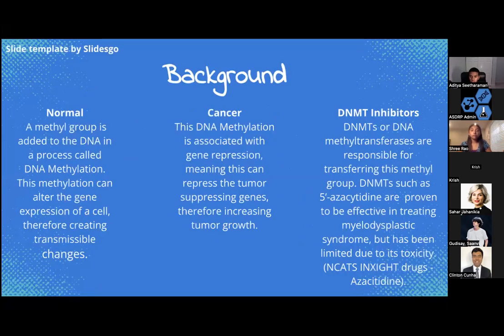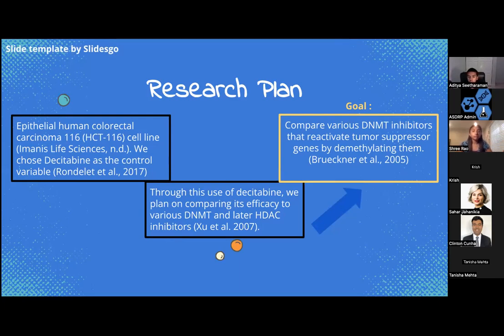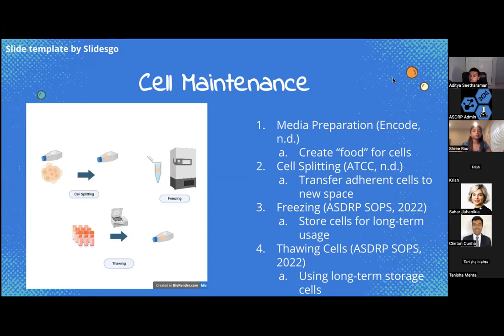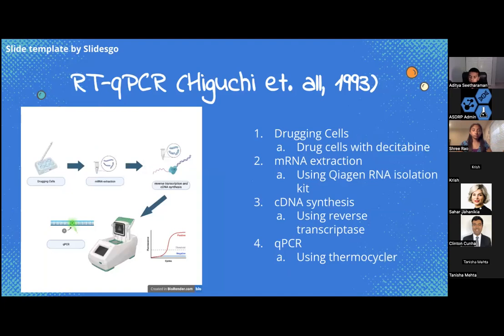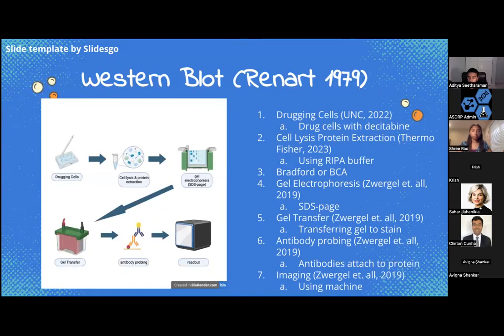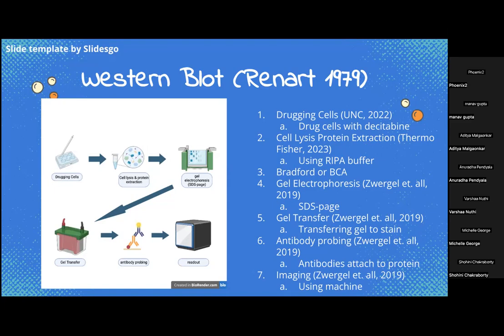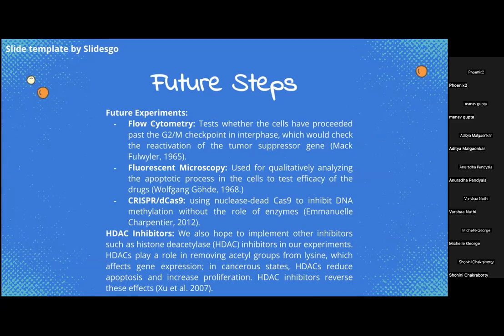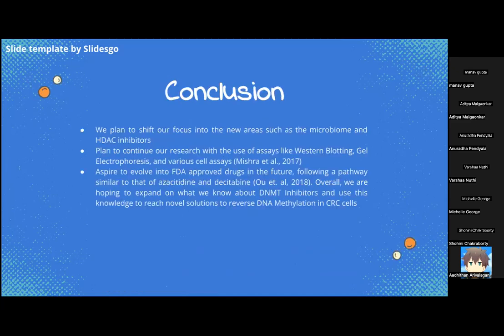Cunha Lab Cancer Research July 18 2023 Colloquia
Department of Biological, Human, and Life Sciences

In vitro characterization of human epigenetic inhibitors (DNA Methyltransferase inhibitors and HDACs) on HCT-116 Colorectal cancer cells

Colorectal cancer (CRC) starts in the colon or the rectum, and is the third most common cancer, the second most common cancer leading to death (American Cancer Society, 2019). We used the cell line known as epithelial human colorectal carcinoma 116 (HCT-116) cell line, which was derived from an adult male (Imanis Life Sciences, n.d.). The project’s main goal is to compare various DNMT inhibitors that reactivate tumor suppressor genes by demethylating them (Brueckner et al., 2005). We chose decitabine as the control variable due to its potency as a nucleoside inhibitor (Rondelet et al., 2017). Through this use of decitabine, we plan on comparing its efficacy to various DNMT and later HDAC inhibitors (Xu et al. 2007). We will also be using MTT assays, qPCR, and Western Blots for further research.

RESEARCHERS: Shree R., Amador Valley High School '26; Aditya S., American High School '24

ADVISOR: Cunha, Biology & Cancer Research